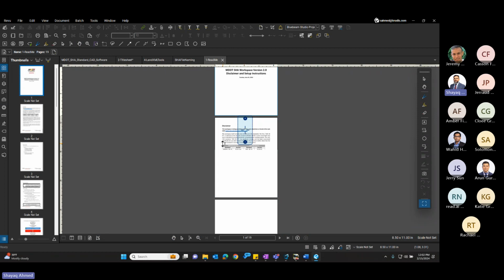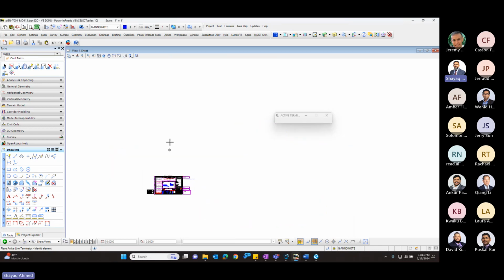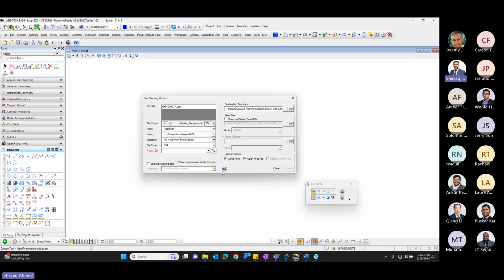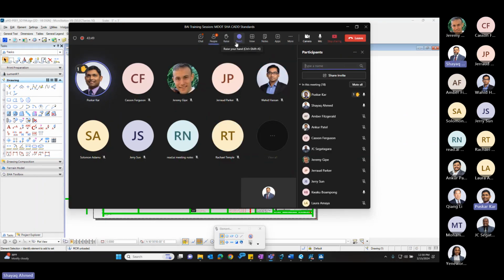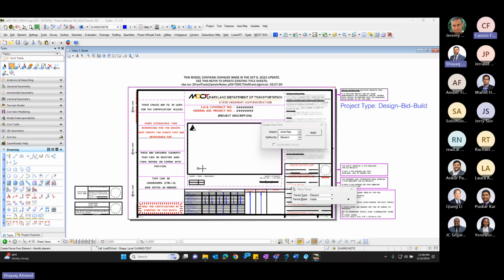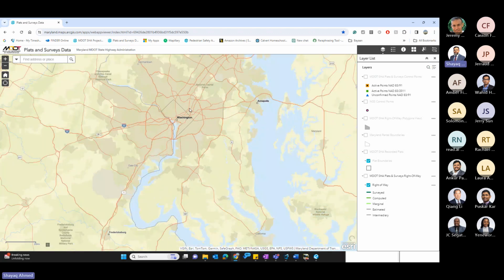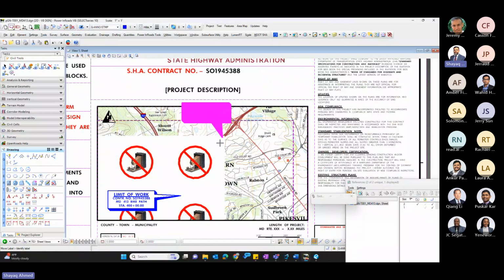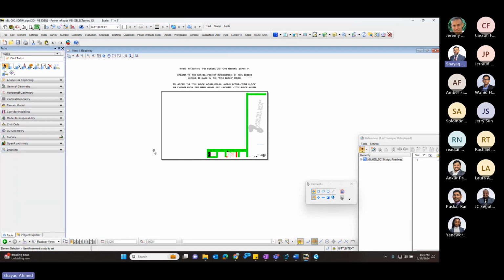MDOT SHA CADD Standards 2024 Pt I